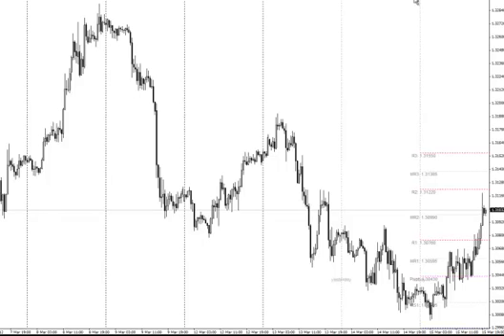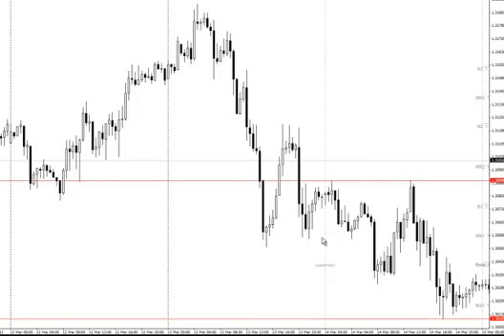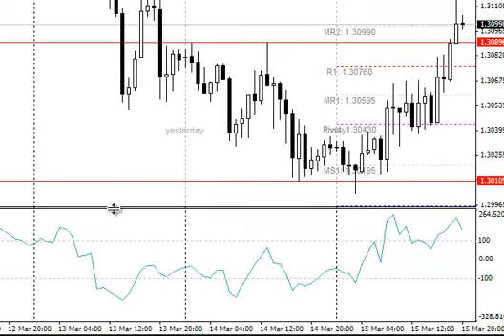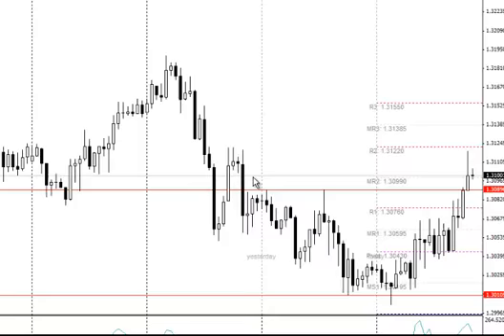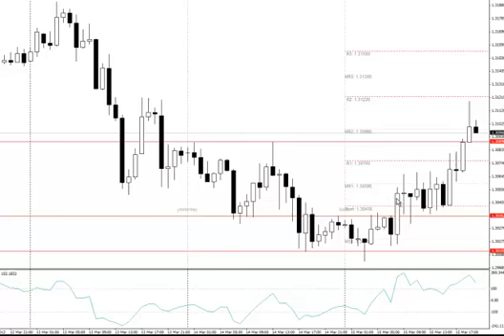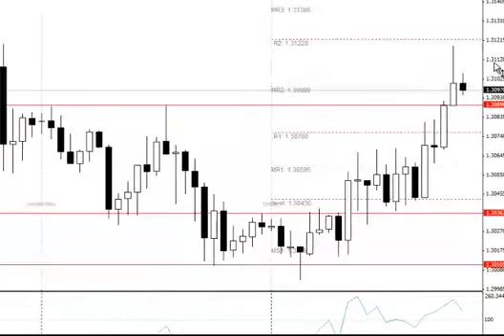Learn Forex Trading How to make over 100 pips or more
Learn Forex Trading. How to make 100 pips or more in a single day.